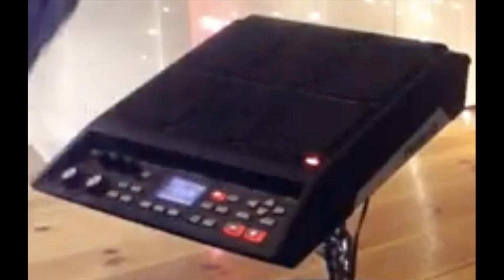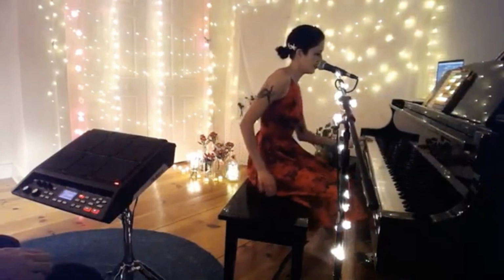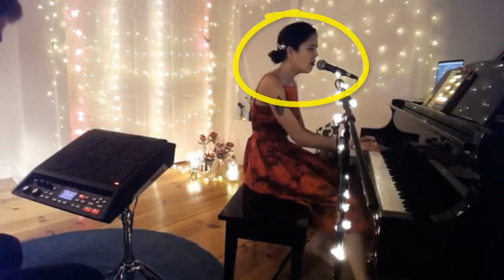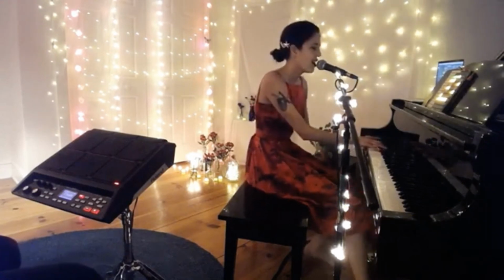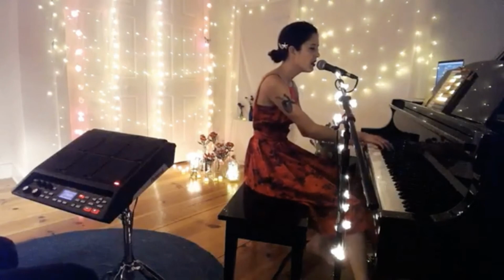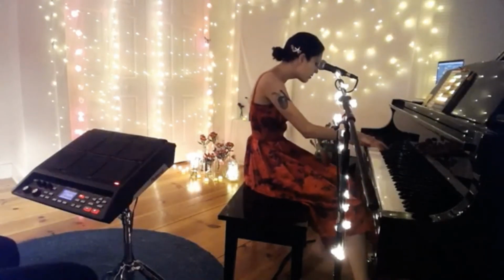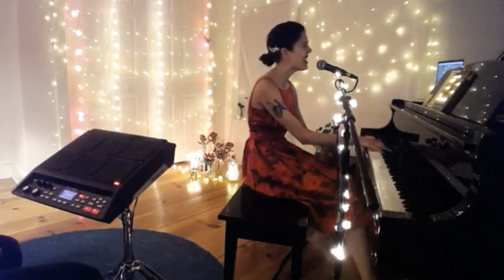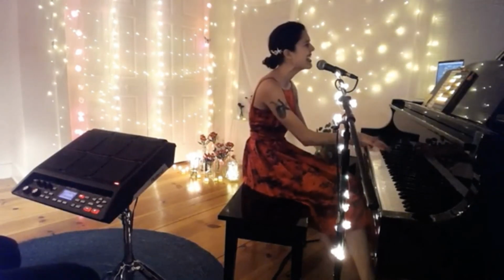Half Waif performance - looking at the Music Tech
This was created for the Music Tech class at Middle Georgia State University. I ran across a live online performance by this Duo, and was struck at how well they integrated the tech into the music - AND by how you could tell enough of what was going on to be able to describe it to the class.

Hmmm... I may have said they were a husband/wife team. come to think of it, I don't know that. My Apologies to Half Waif!